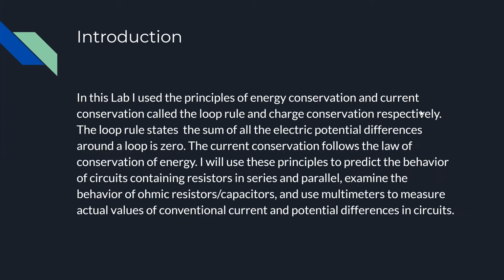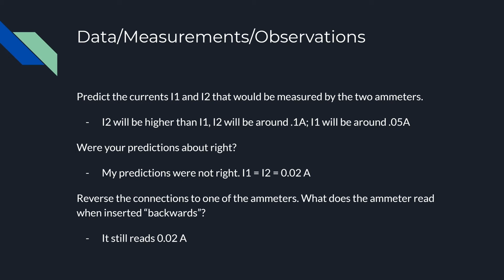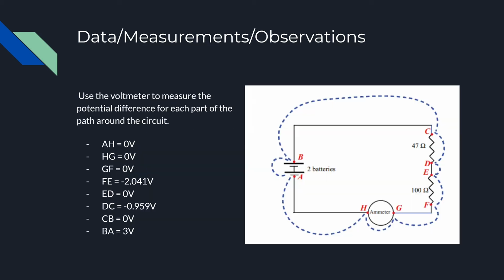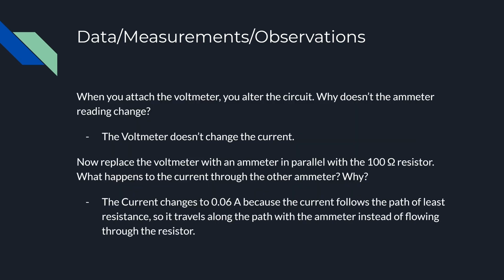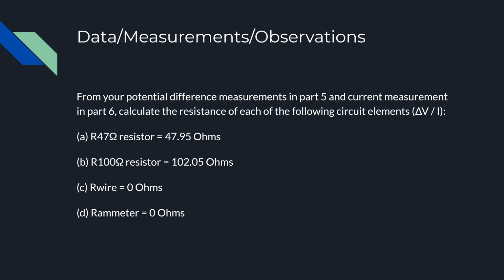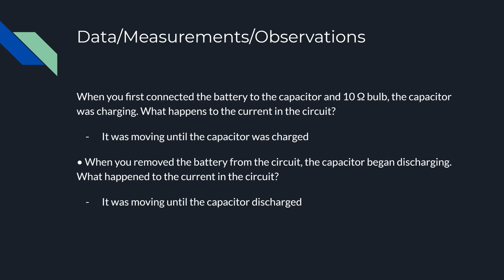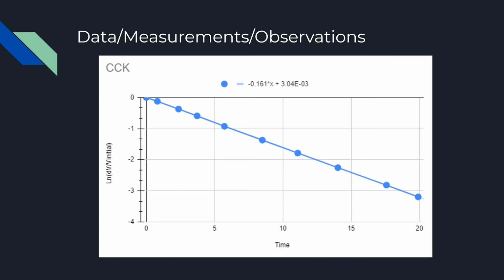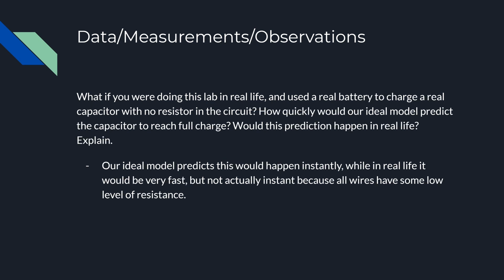LAB 4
GT PHYS2212 lab 4